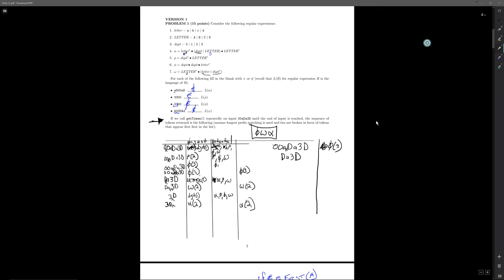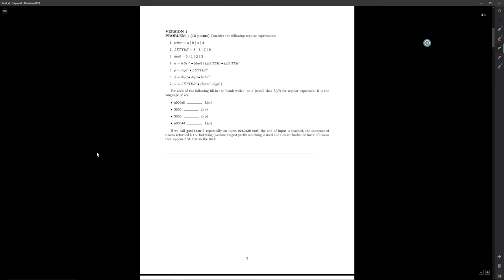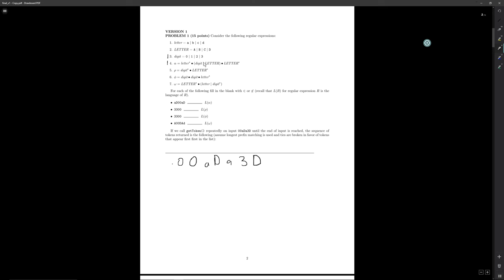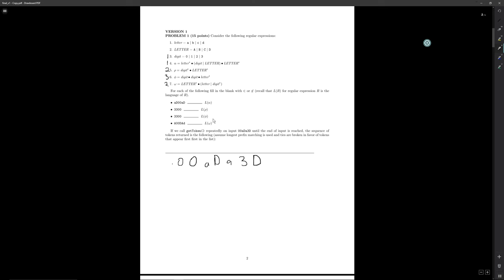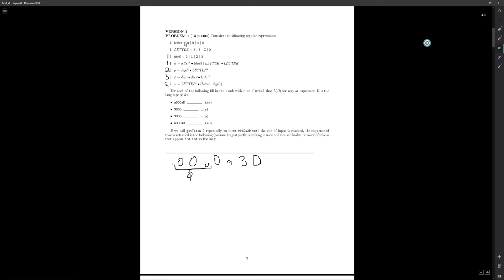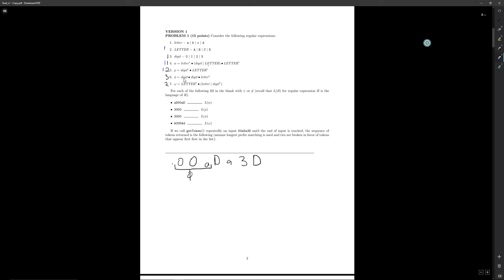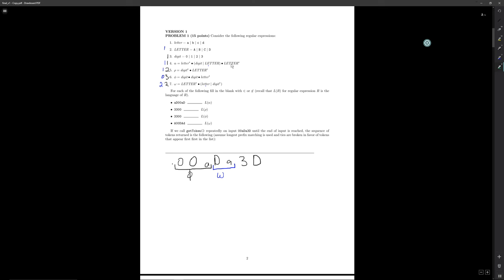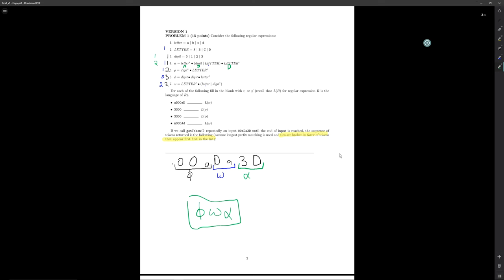CSE 340: Fast approach to Sequence of Tokens problem - Andrew Dudley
Recorded CSE 340 Spring 2016 fast approach to tokenization by UGTA Andrew Dudley.